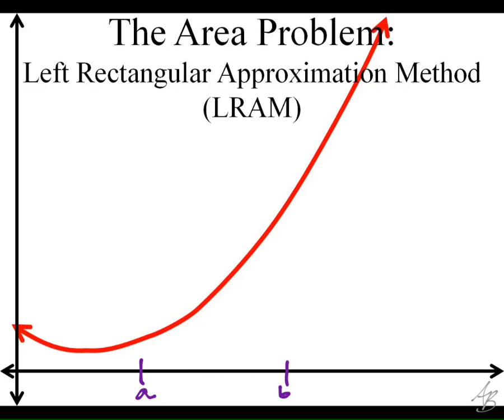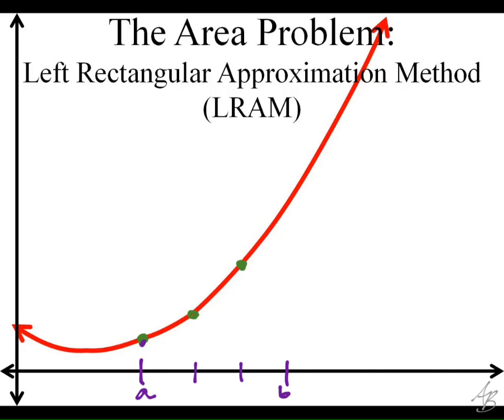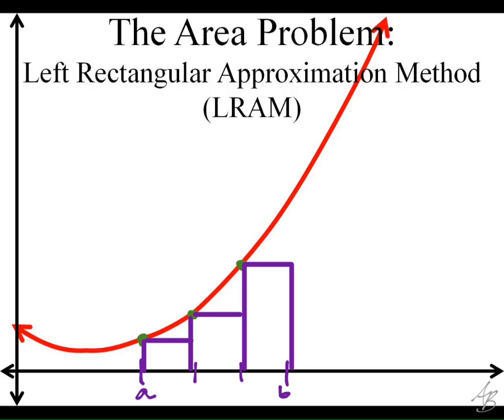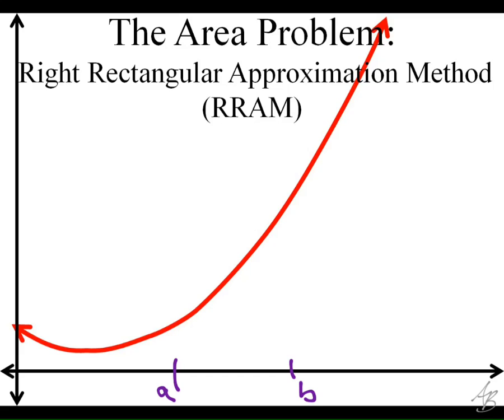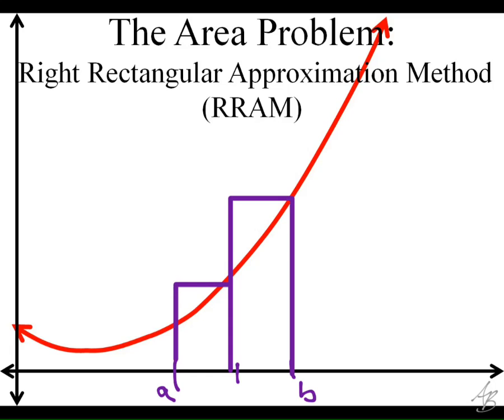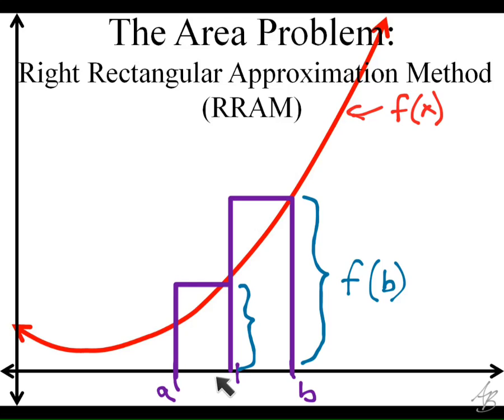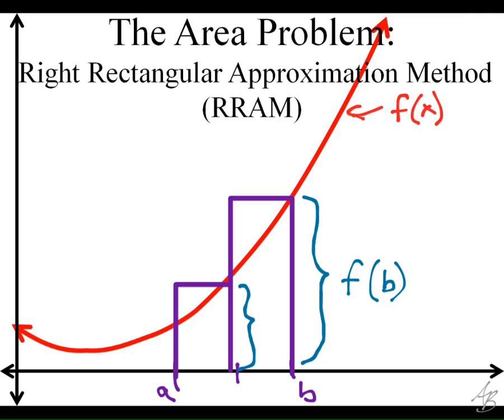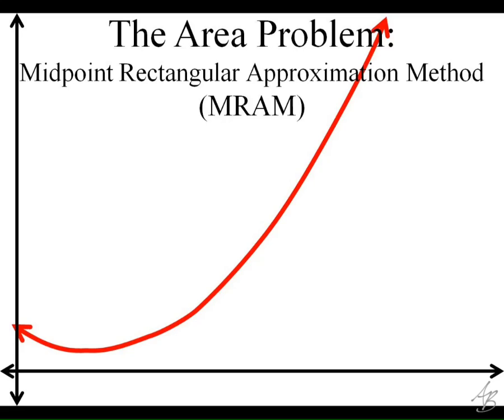Using Rectangles to Approximate Areas